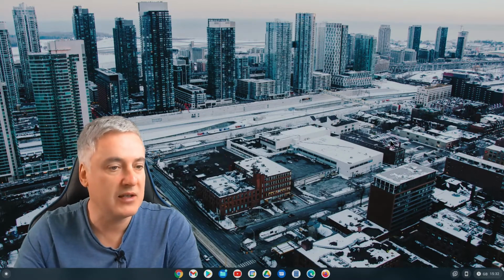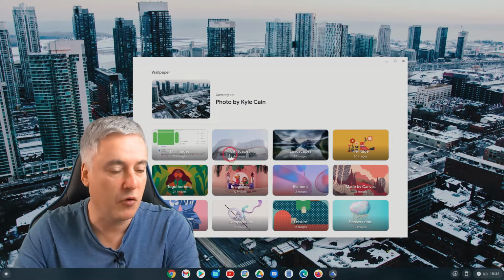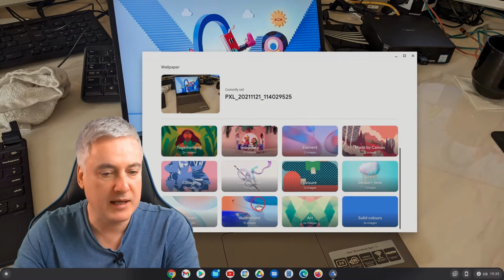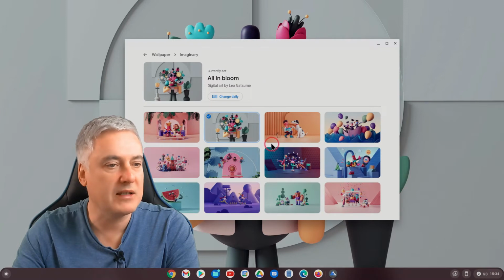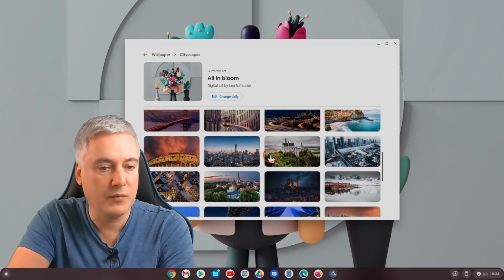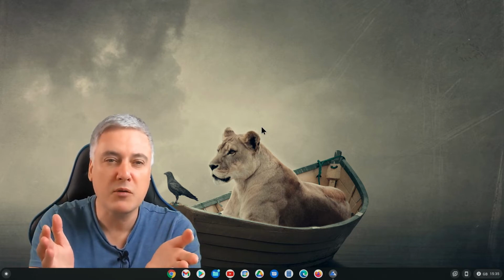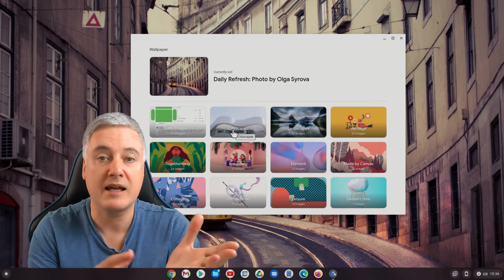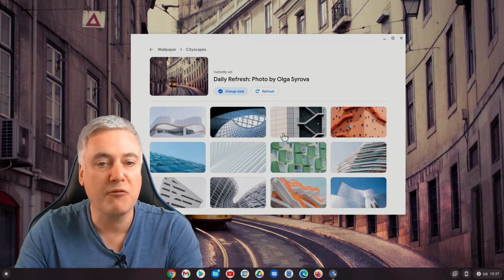How to change the Desktop Wallpaper on a Chromebook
In this video I will show you how to change the desktop wallpaper on your Chromebook or Chromebox. The wallpaper settings have improved compared to how they looked over a year ago.

We'll look at how you can choose you own image for your wallpaper and what is the difference between choosing tile or centre.

I'll also look at all the new wallpaper images that have been made available by Google. There are some great images to choose from and I'm sure you'll find a category that suits.

All categories now have the option to rotate the images on a daily basis. This is great to see because this was previously limited to only a few select categories.

If you want to customise your Chromebook. Then this video will help you do that.

In the future you'll be able to use Google Photo images on your wallpaper. It's not available yet, but I'll explain why this will be a great option.